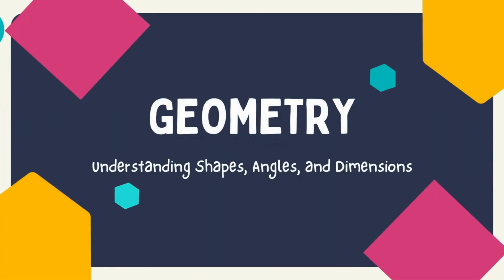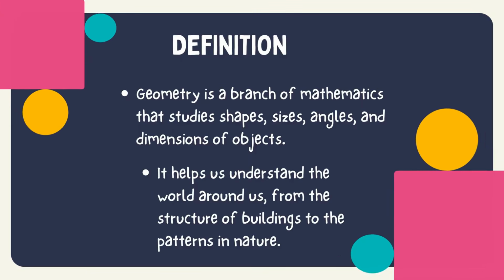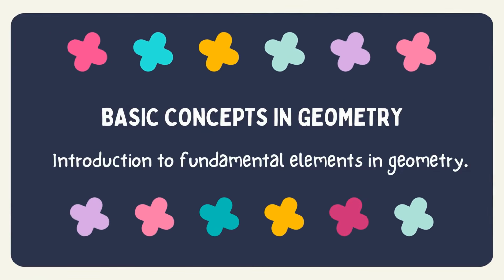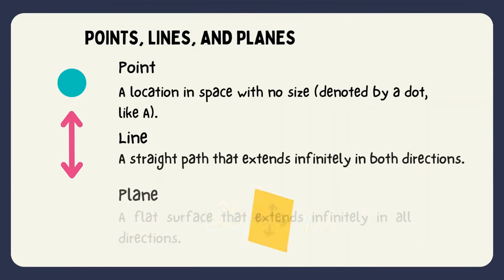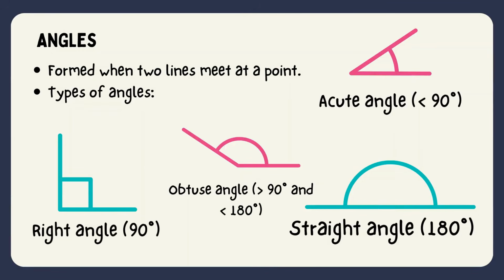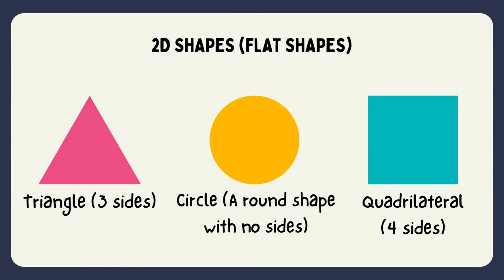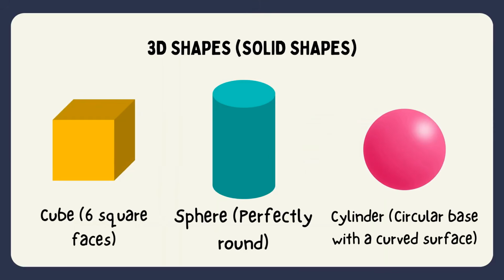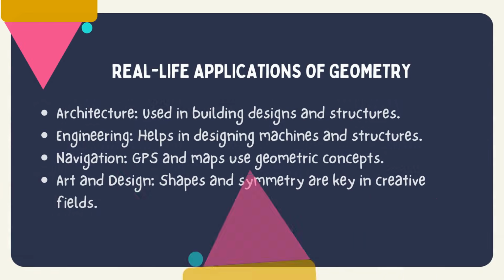Explaining Geometry understanding, ￼ sixth grade level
This video guides you through an iReady lesson step by step, showing the questions, explanations, and strategies needed to understand the skill. It’s designed to help students practice reading and math concepts, build confidence, and learn at their own pace. Whether you’re reviewing a lesson, preparing for a diagnostic, or trying to improve your skills, this walkthrough makes the learning process clearer and easier to follow. iReady can be challenging, but with steady practice and clear examples, anyone can grow.